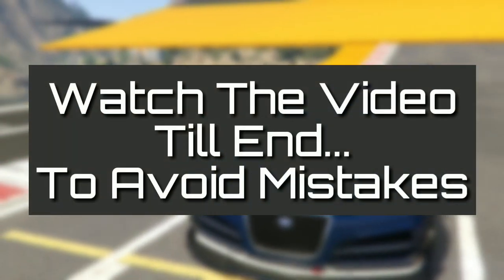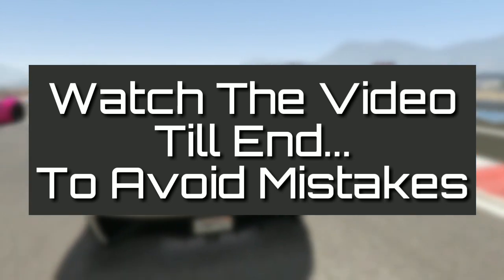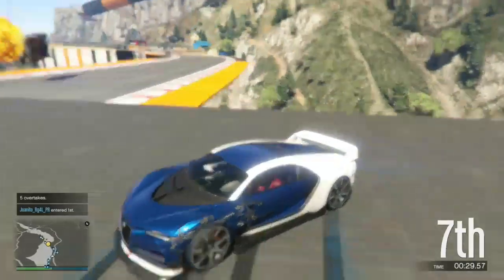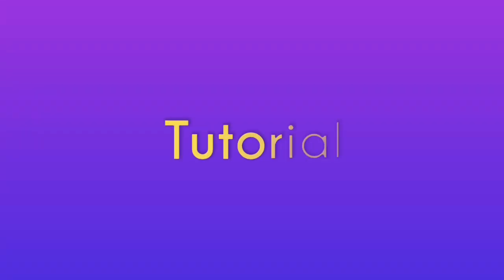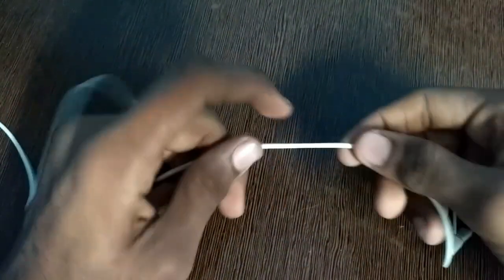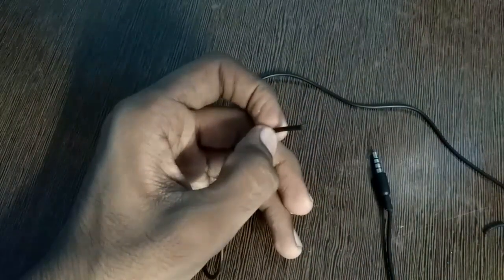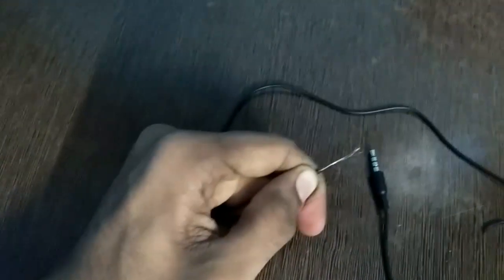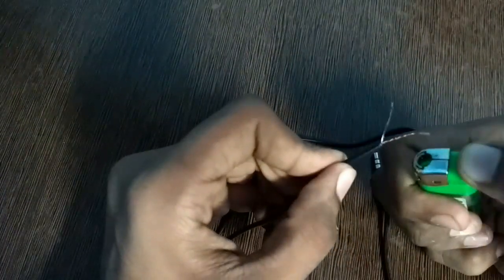How to Record internal audio on android without root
In this video i will be talking about that how to record internal sound of any of the android device without root.

Your Support is lot to me it's like a heaven So, keep supporting me.     Smyth {Swagger Technicals}